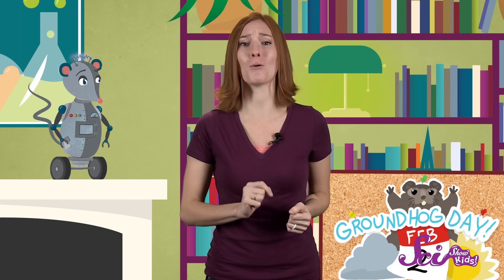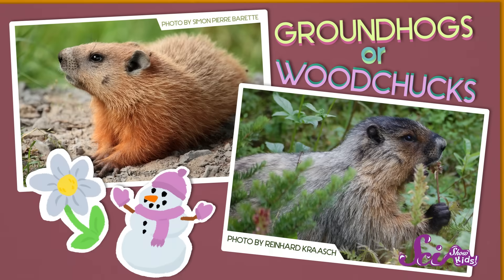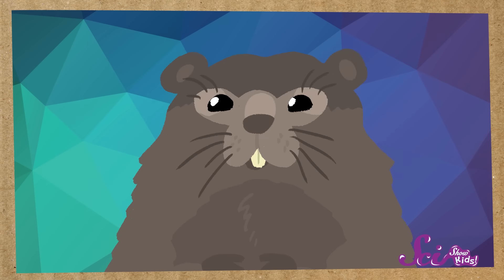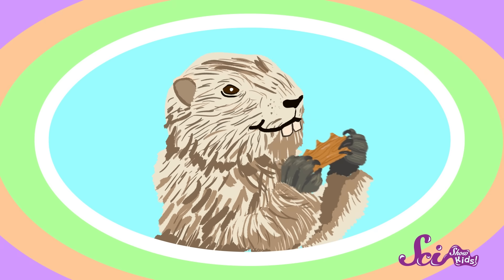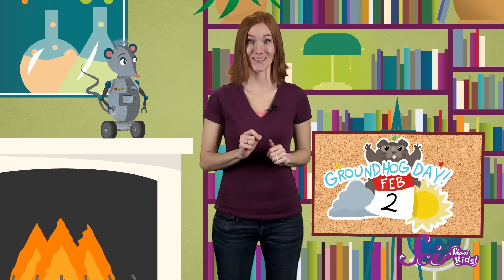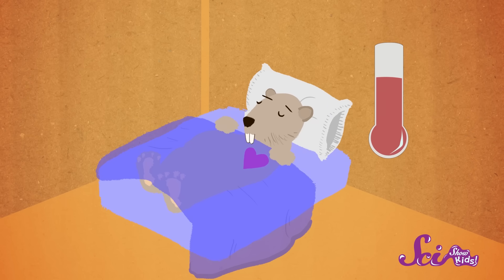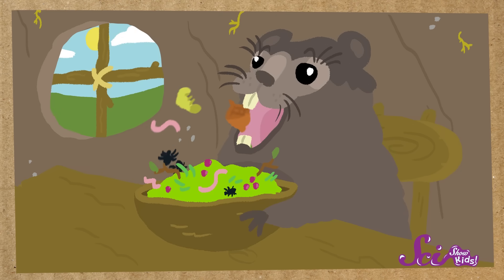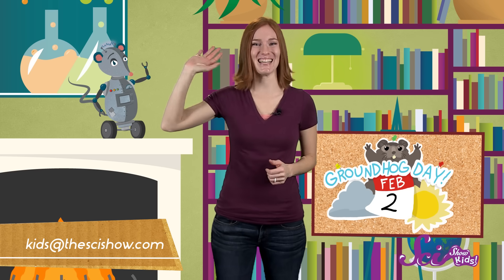Fun Facts About Groundhogs! | Groundhog Day | SciShow Kids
February 2nd is Groundhog Day in the United States, and Jessi and Squeaks are celebrating by sharing all kinds of amazing groundhog facts with us! Learn what groundhogs eat, where they live, and how they make it through tough winters!

Hoary-bellied Squirrel at Jayanti in Buxa Tiger Reserve in Jalpaiguri district of West Bengal, India